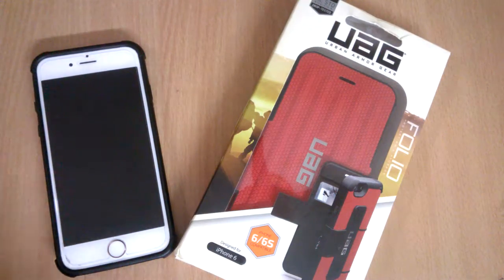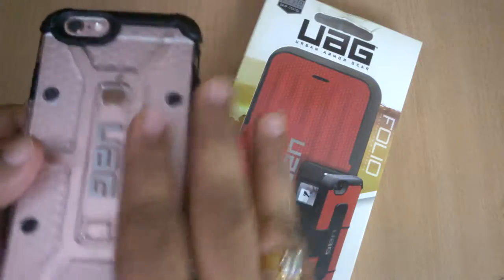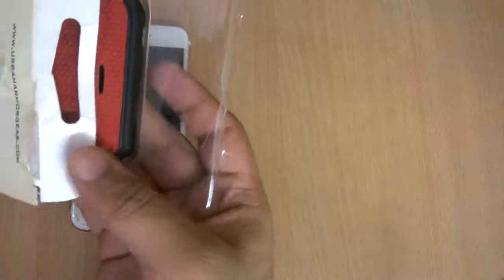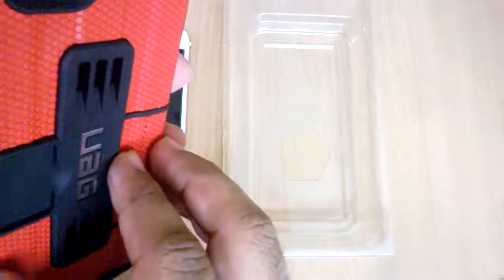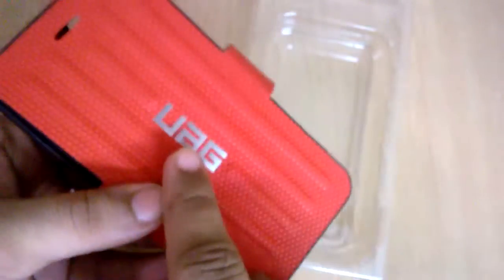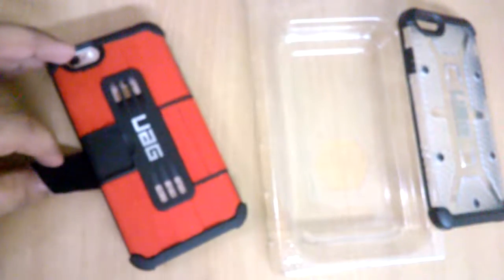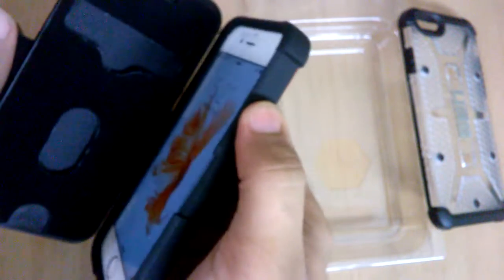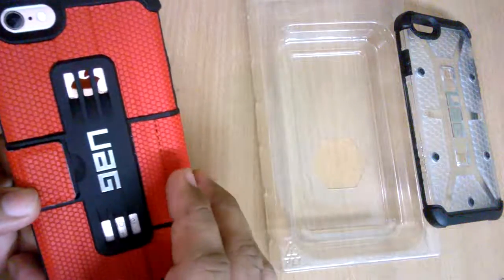Best iPhone 6s case for TRAVELLERS? iPhone 6s UAG Folio Case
FOLIO CASE FOR IPHONE 6 and 6S - $39.95 USD

Feather-light impact resistant core
Water resistant FrogSkin Technology™ grip
Holds up to 3 credit cards
Easy access to touchscreen and ports
Meets military drop-test standards (MIL STD 810G 516.6)